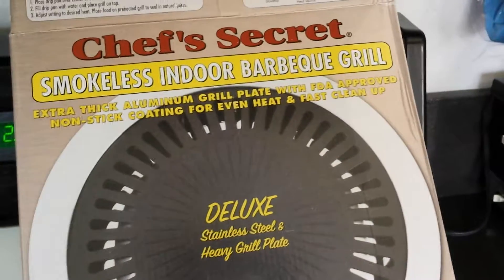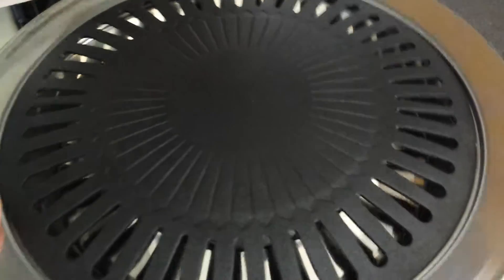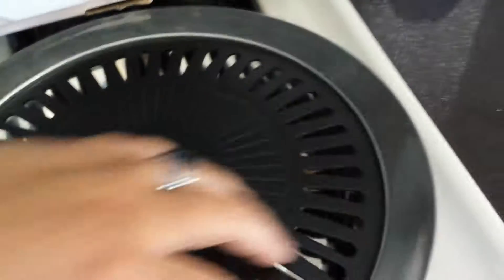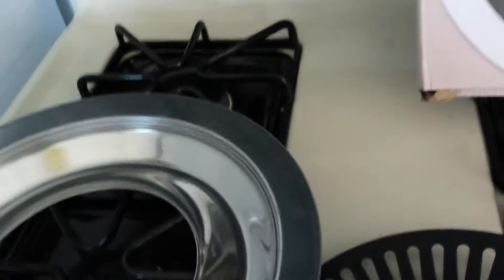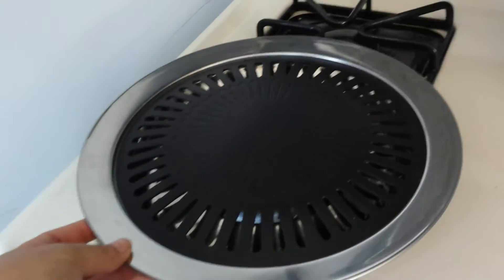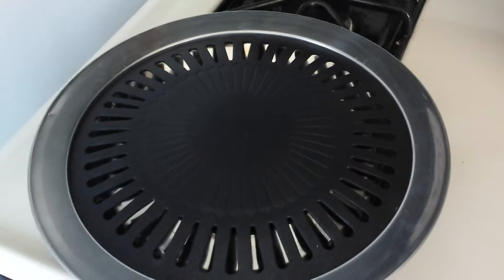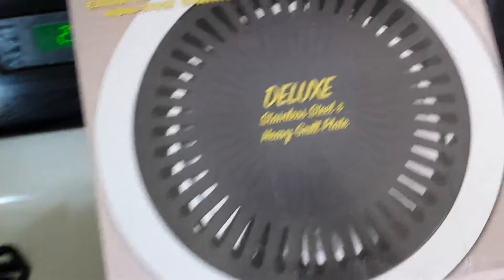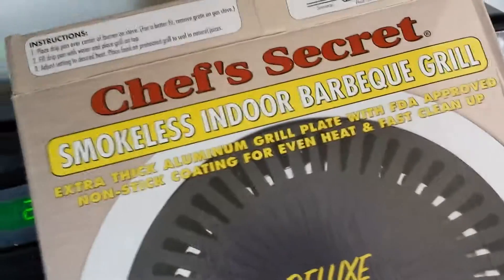Non stick indoor grill via Chefs Secret